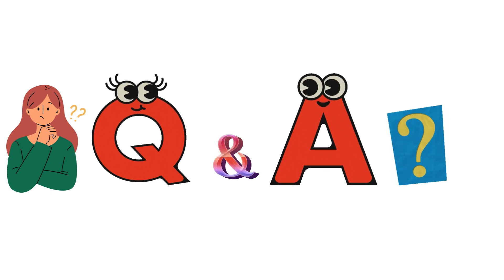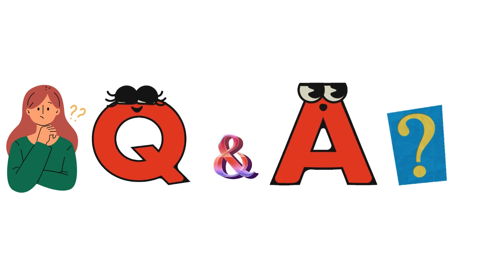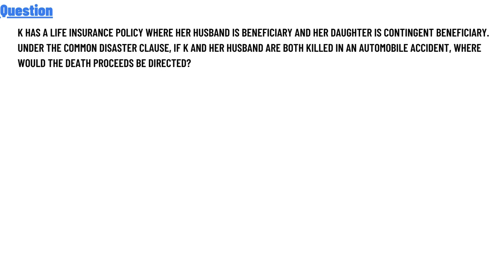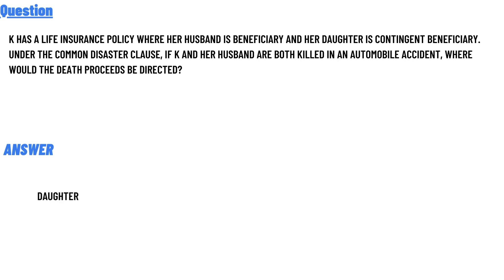K has a life insurance policy where her husband is beneficiary and her daughter is contingent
K has a life insurance policy where her husband is beneficiary and her daughter is contingent beneficiary. Under the Common Disaster clause, if K and her husband are both killed in an automobile accident, where would the death proceeds be directed?